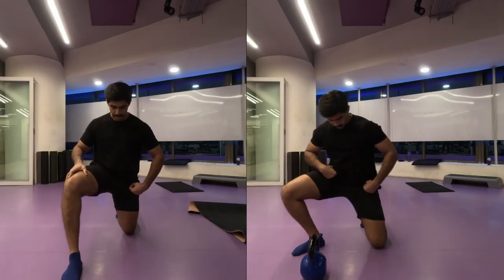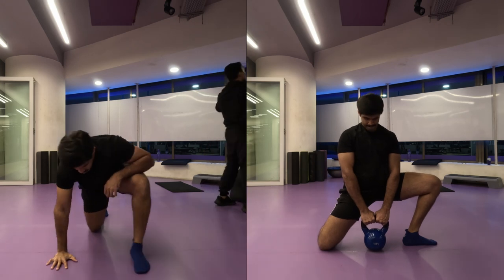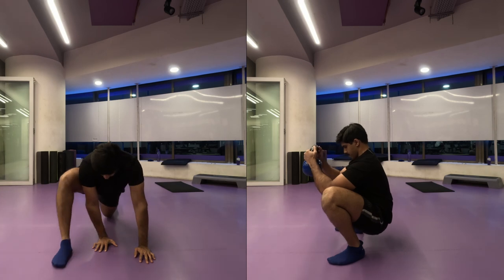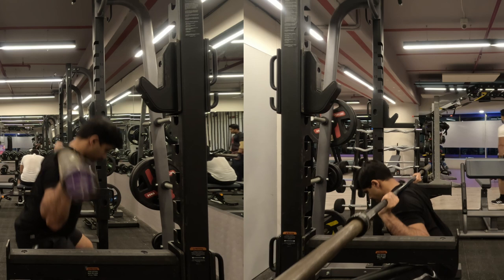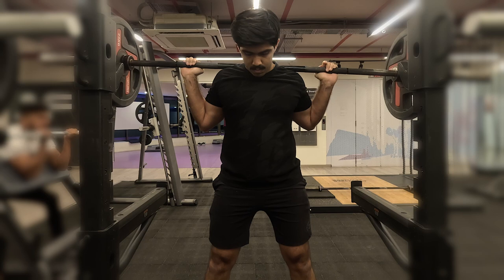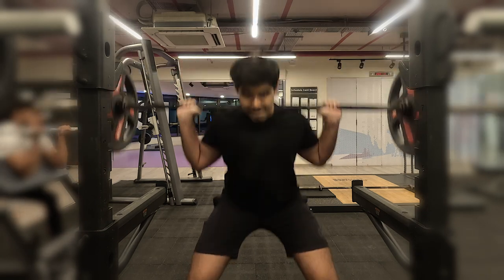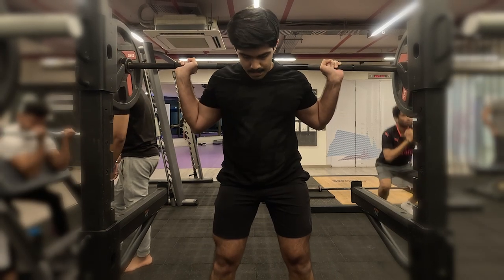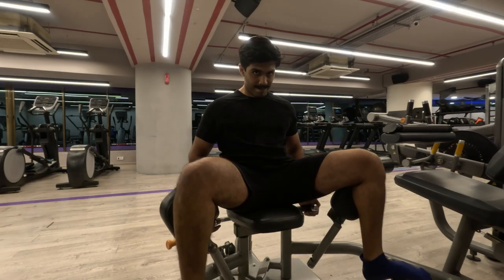You don't need a weightlifting belt to squat....Day-29!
0:00 Introduction & Dynamic stretching
01:59 Warm-up
03:02 Barbell Squats
05:37 Abductors
06:45 Hamstring Curls
08:31 Adductors
11:00 Stretches&Thank you! Like it.